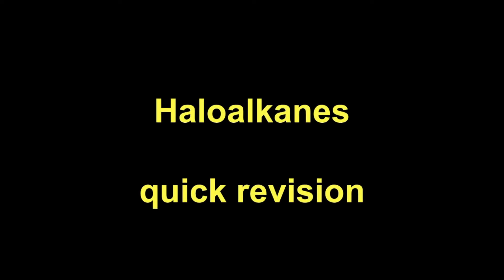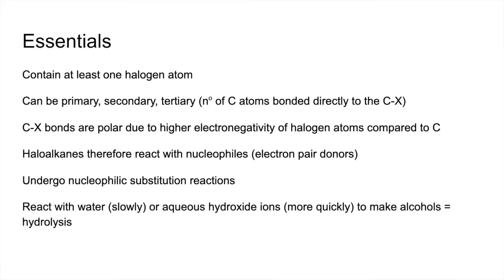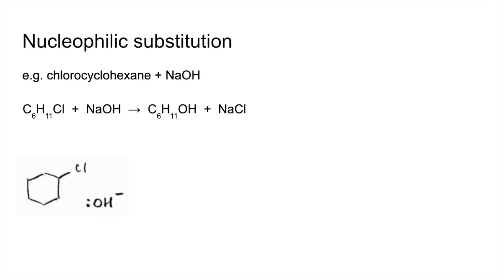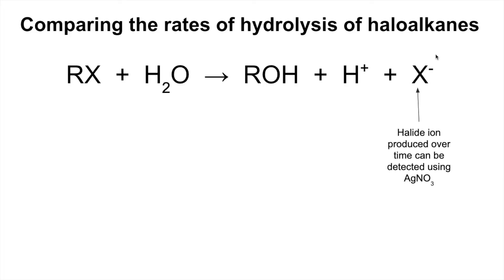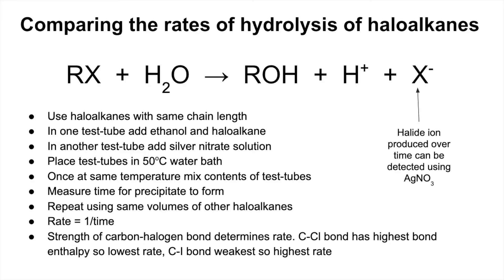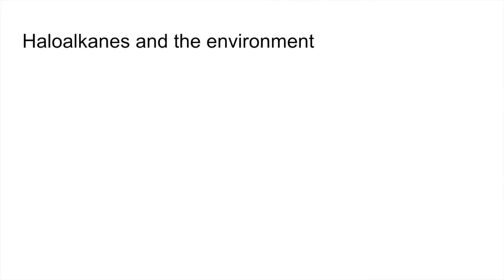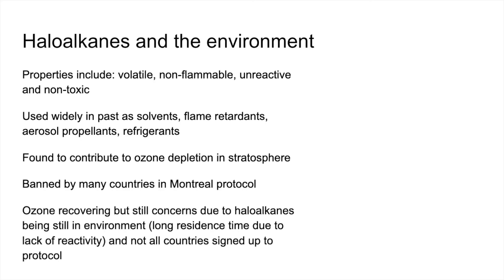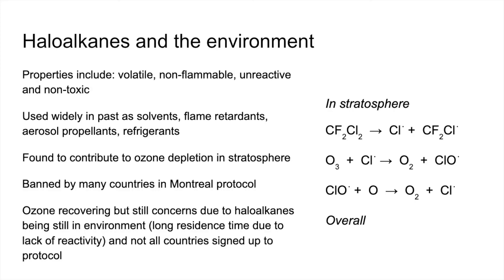Quick Revision - Haloalkanes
Essentials of haloalkanes topic
Nucleophilic substitution mechanism
Experiment to determine the relative rates of hydrolysis
Organohalogen compounds and the environment